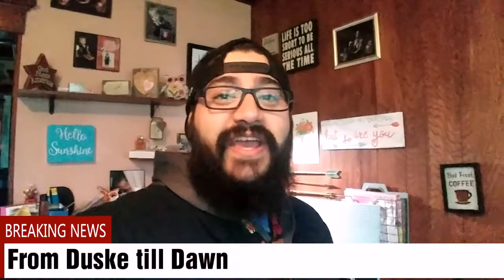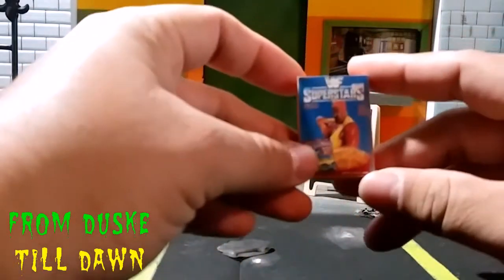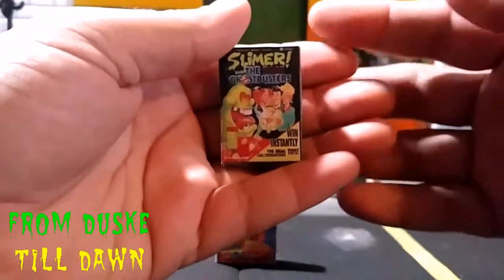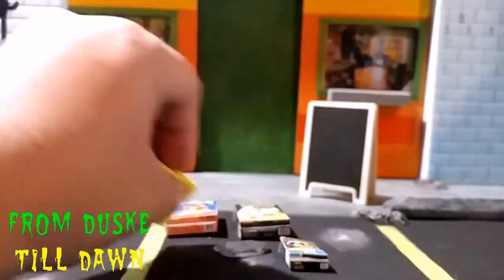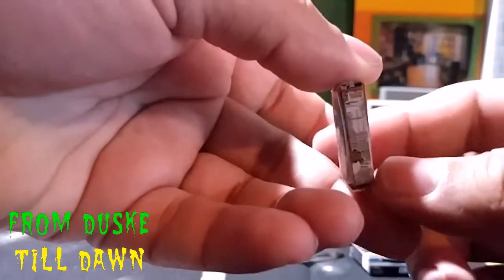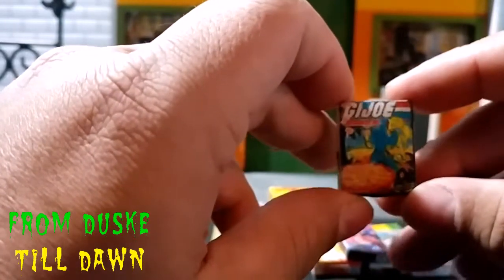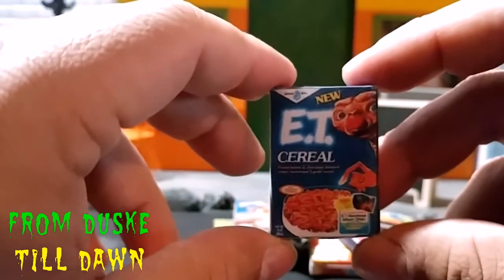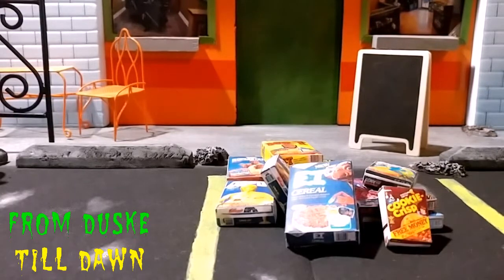1/12 scale cereal boxes props on a budget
Welcome back to the channel. Today From Duske till Dawn will be re-creating another YouTuber's (Punker Mike) cereal tutorial. He did it 1st and we have just follwed his lead. So shout out to PM 👊 Enjoy the video and be sure to check out his channel to see the actual tutorial. Thanks

Other Links